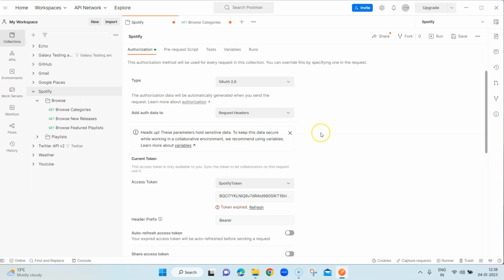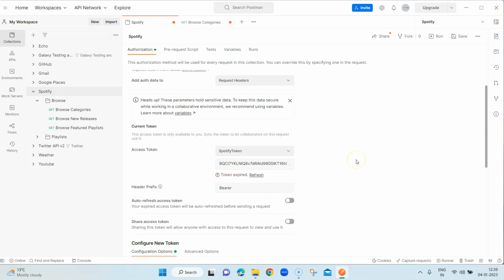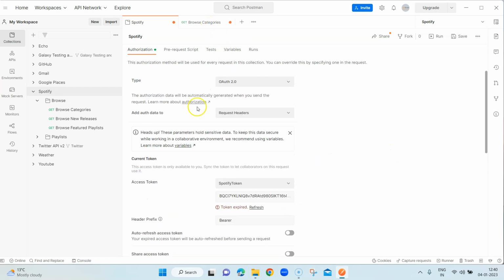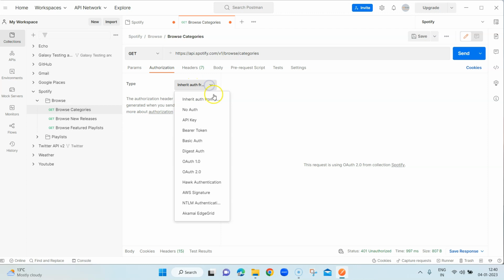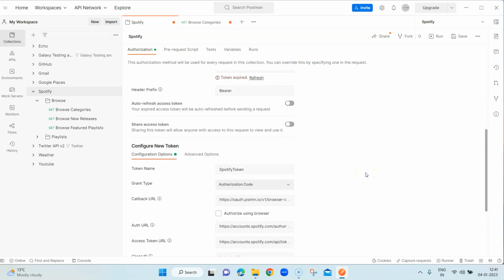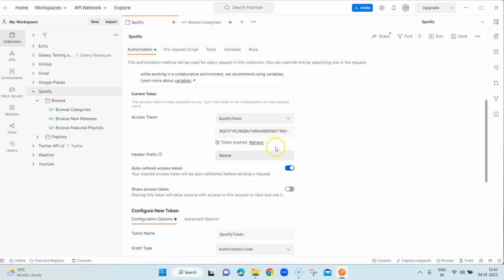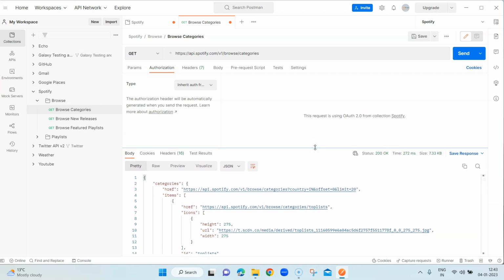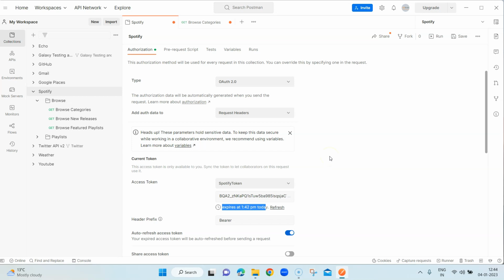Postman 10.x Tutorial (Latest) - Automatically Refresh Expired OAuth 2.0 Access Tokens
In this video you will learn how to automatically refresh expired OAuth 2.0 Access Tokens in Postman. This feature was recently introduced in latest versions of Postman tool.

Postman Version - 10.6.7